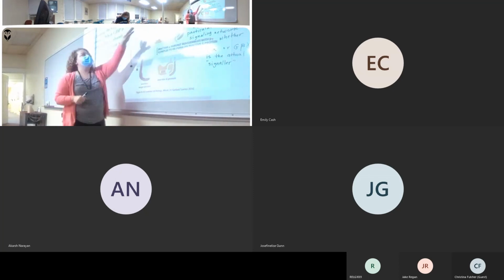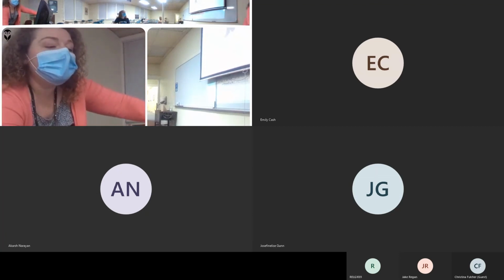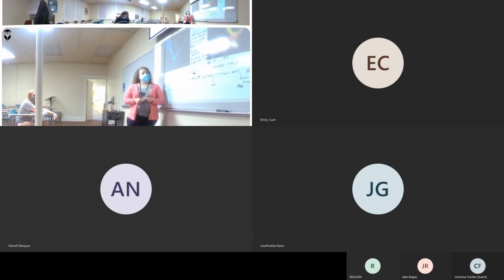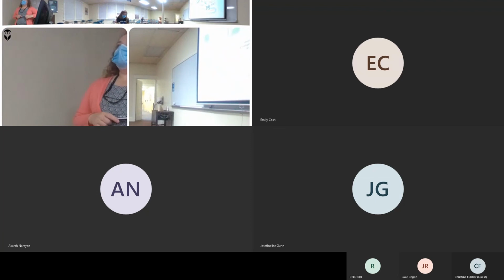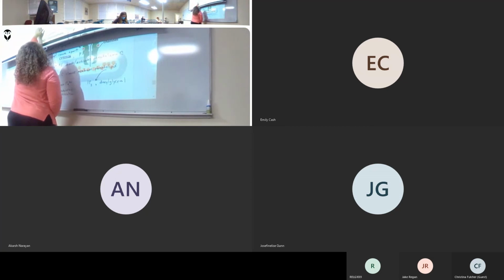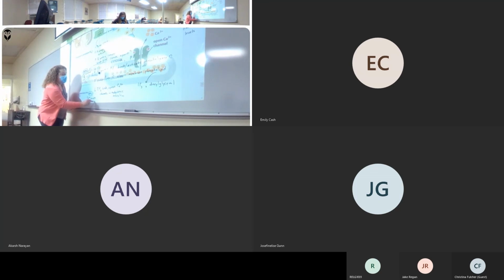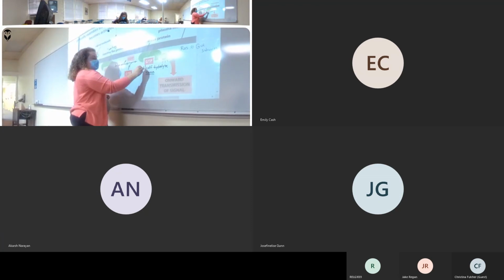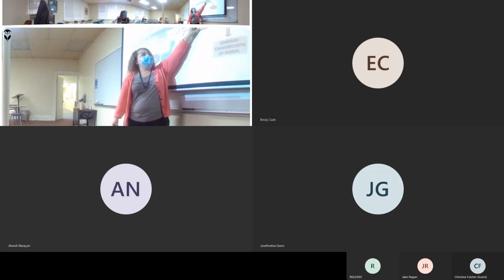G Protein and RTK Signalling